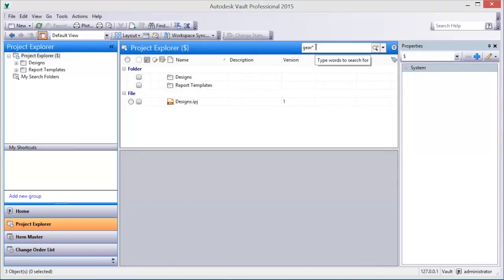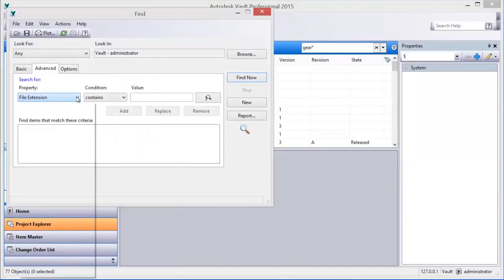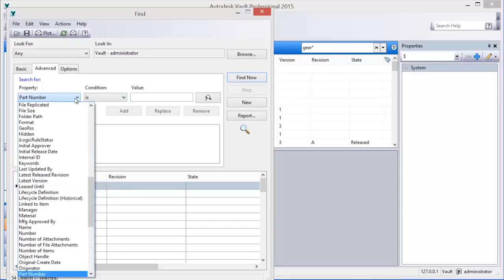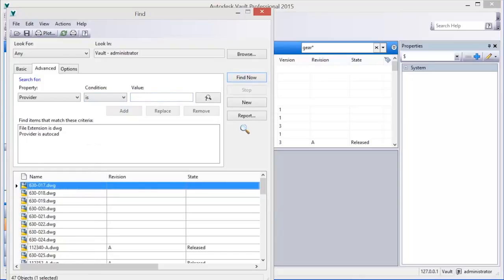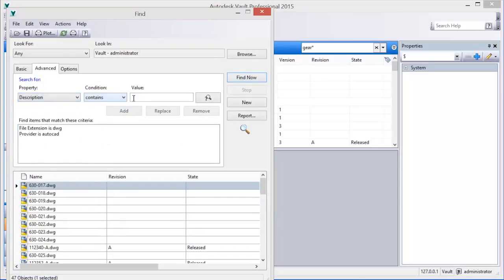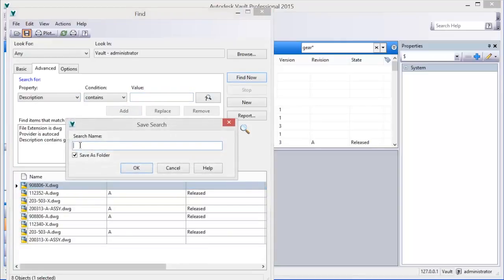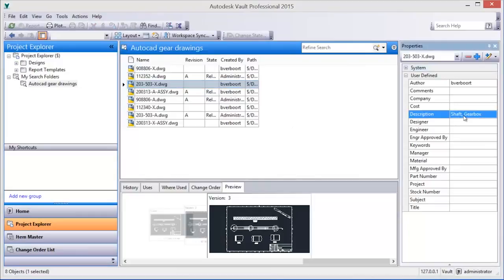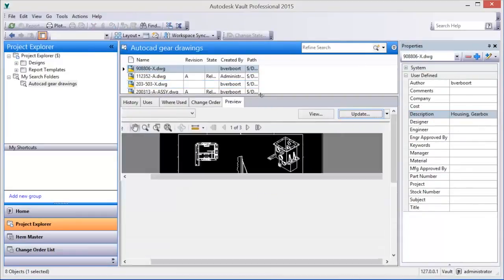Autodesk Vault for AutoCAD - Fast Simple Searching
Finding drawings, or information you know you worked on, or a colleague worked on last year IS challenging within Windows Explorer. You never know where it may have been saved, and searching is slow... Autodesk Vault stores your files' property data, and content within a highly efficient SQL database. Searching for your design data is as easy as a Google search once you have implemented Autodesk Vault.